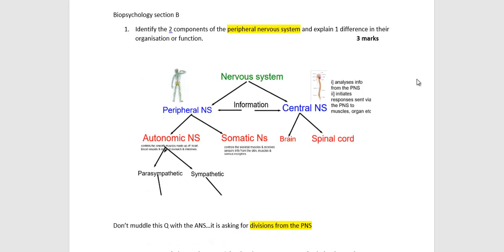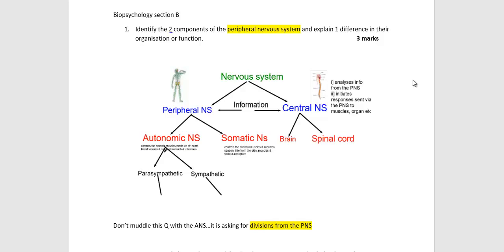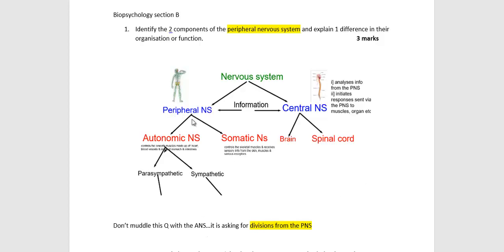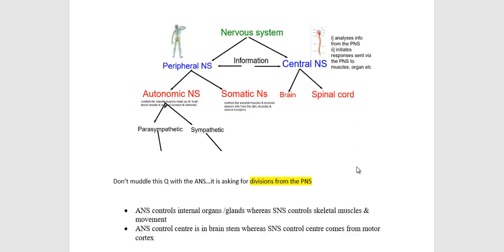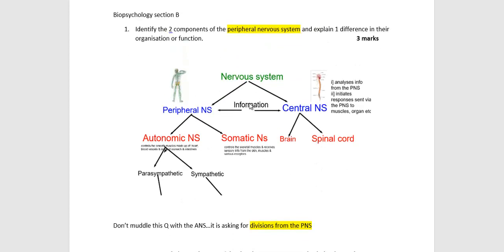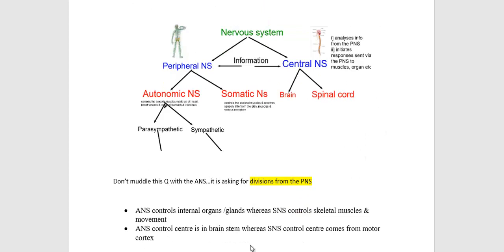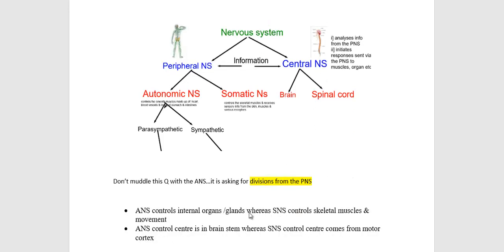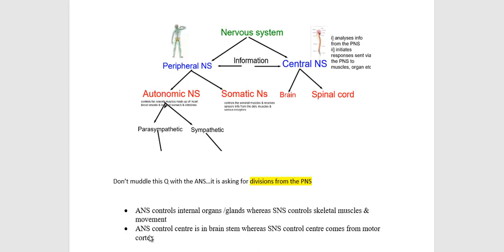AQA A Level : Biopsychology 1: Divisions of nervous system PNS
For AQA A Level Psychology: video 1 PNS outlined & exam work on differences in function